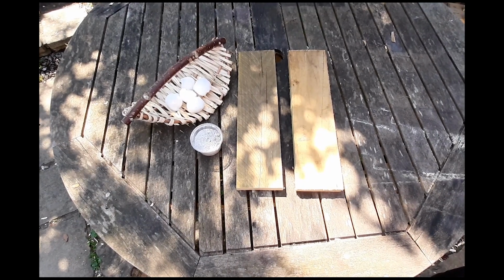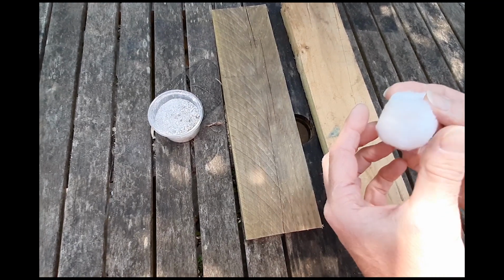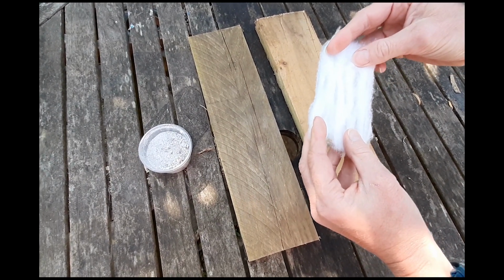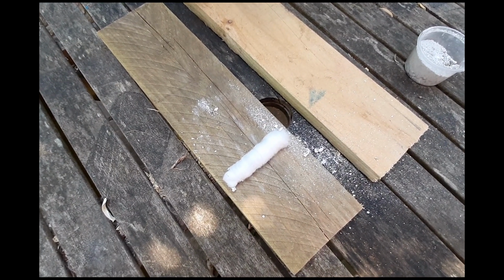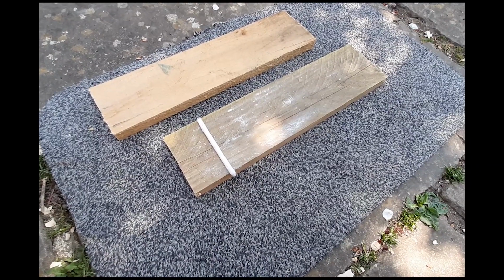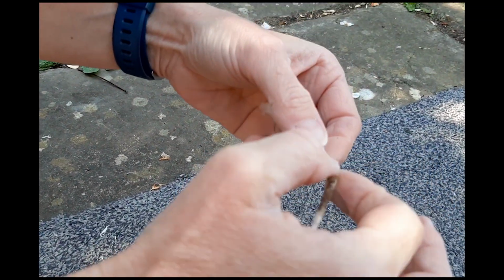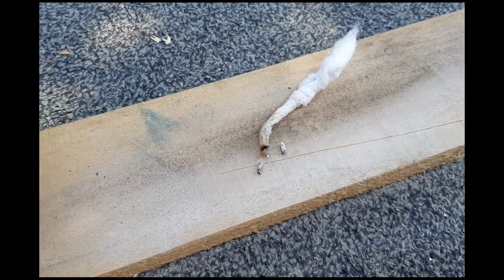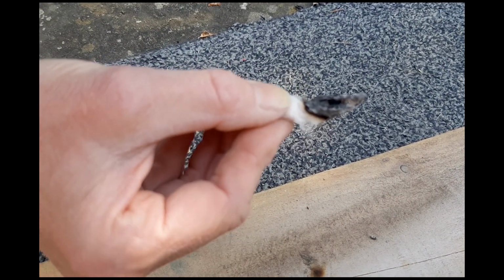Friction Fire Rolls, with Wildly Curious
The simplest way to make fire by friction